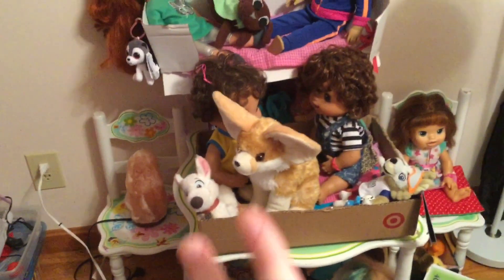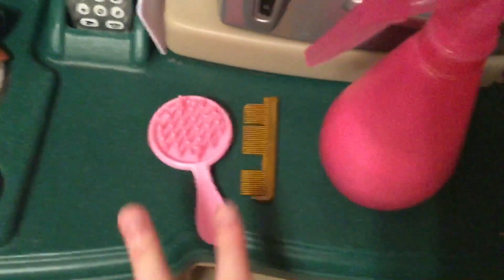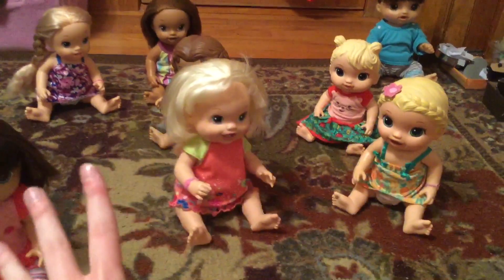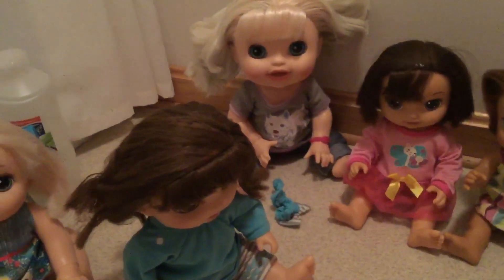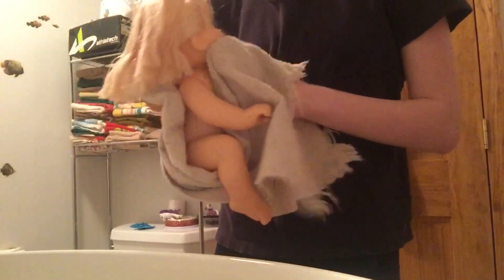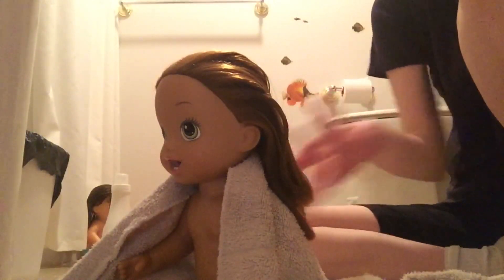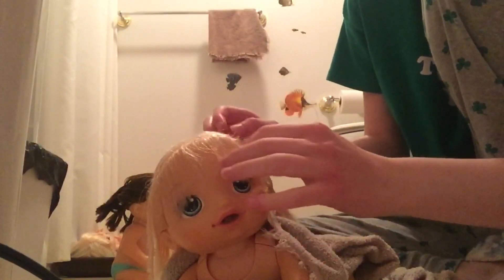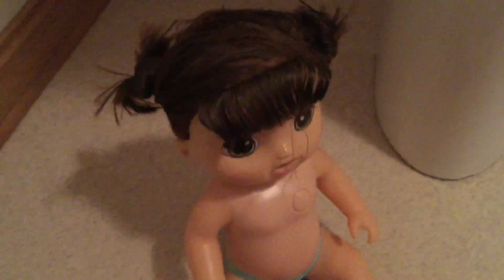BabyAlive Doll Maintenance | Changing The BabyAlives And Fixing Their Hair